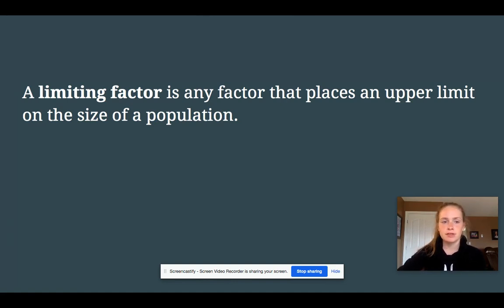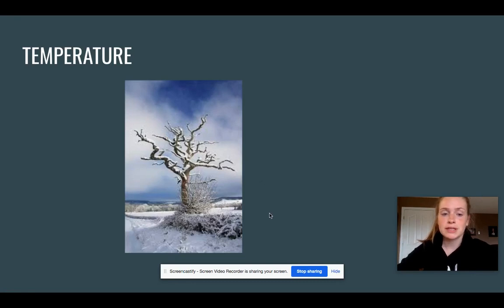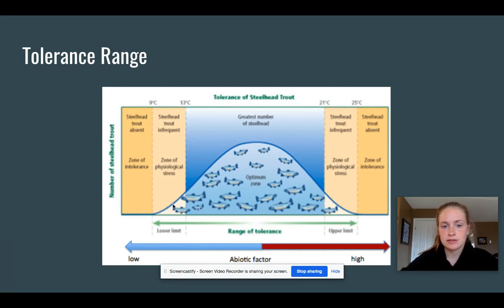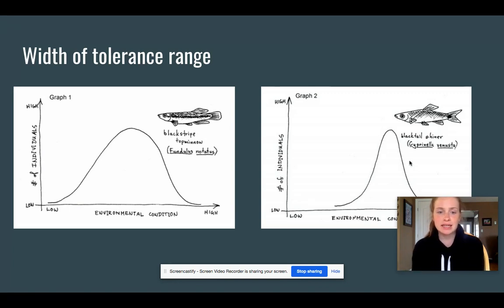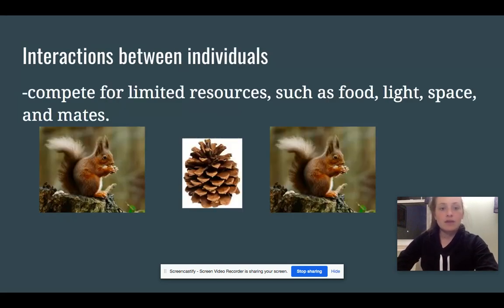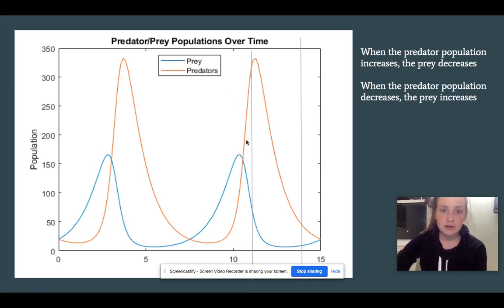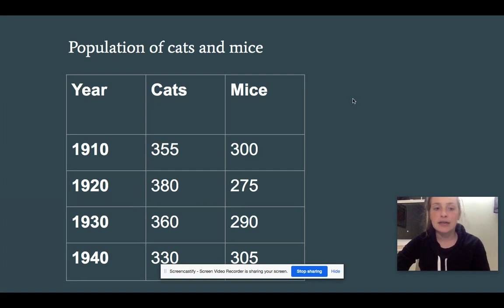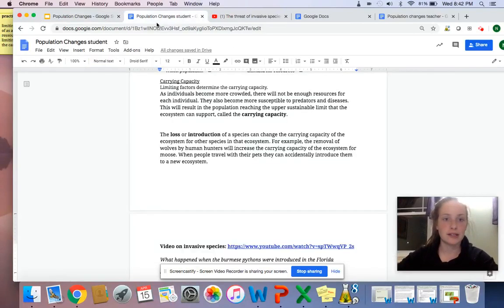Population Changes.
Population Changes. Grade 9